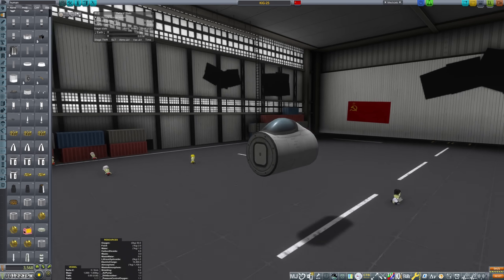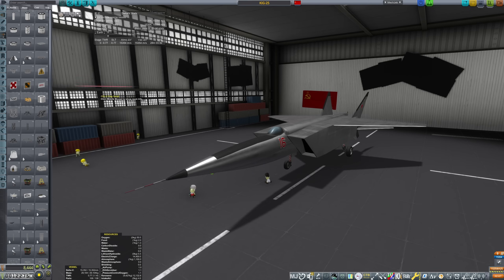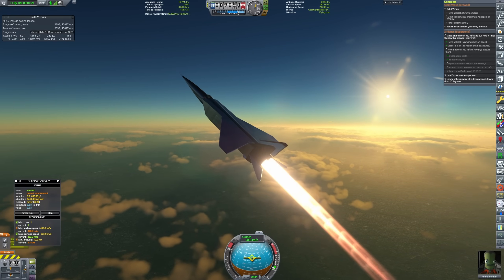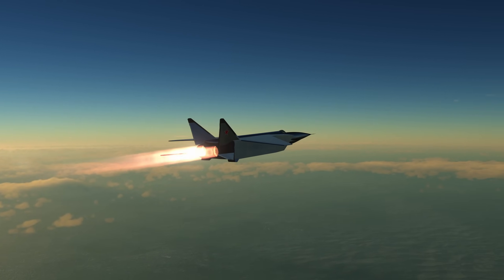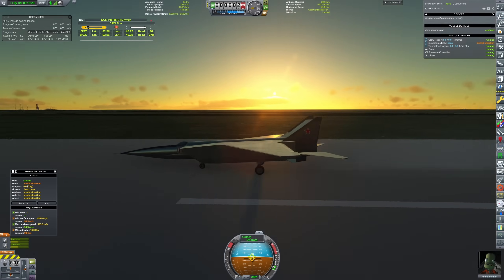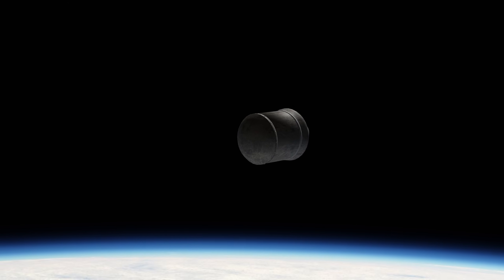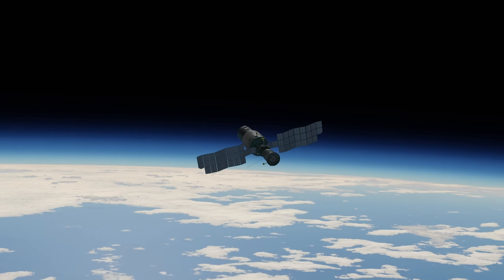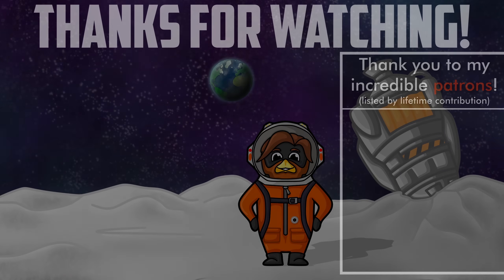Intercepting The Blackbird | For All Kerbalkind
This episode we attempt to intercept the SR-71 Blackbird with a MiG-25 Foxbat.

For All Kerbalkind is a competitive career mode series with N9 Gaming, Carnasa, and Calvin Maclure set in realism overhaul with RP-1 realistic progression. In my videos I lead the Kaputnik design bureau as it races to raise the red flag across the solar system. The game is in version 1.12.3 and uses the Making History and Breaking Ground expansions.

Timestamps:
00:00 Intro
00:08 Foxbat Build
02:17 Foxbat Flight
08:01 Salyut 3 Film Return
09:22 Salyut 5 Film Return
09:30 Salyut 6 Film Return
10:13 Salyut 3 Deorbit
11:40 Outro